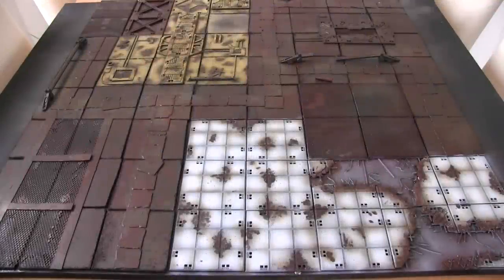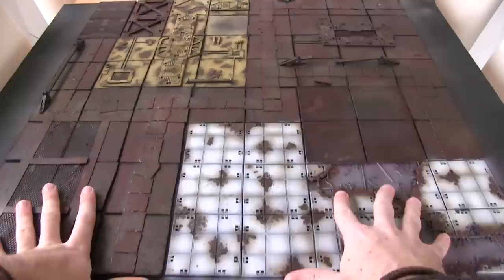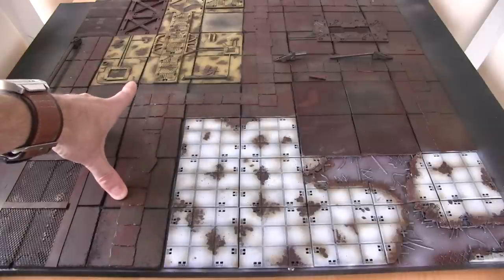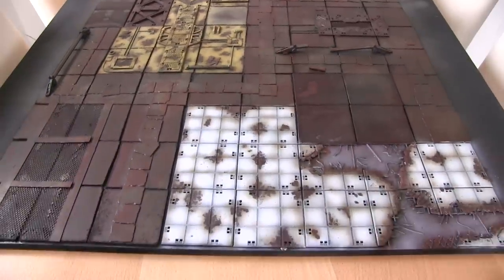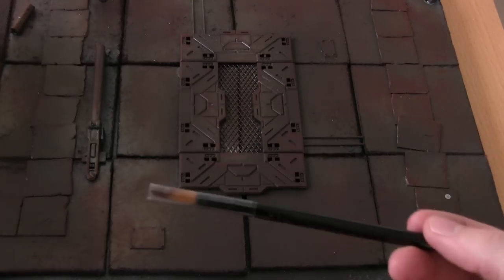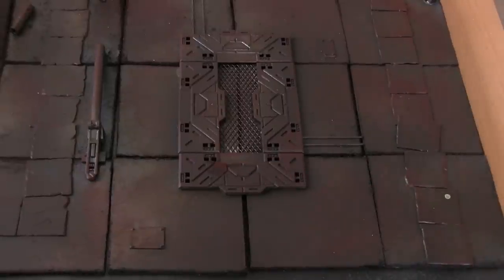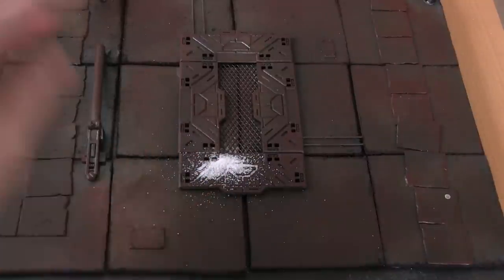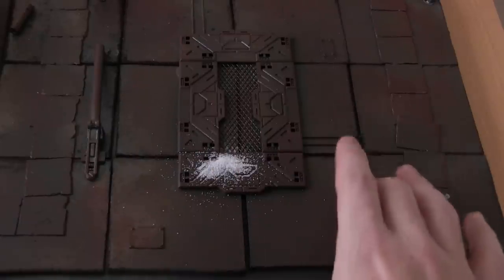Deadzone Board Project Log Part 3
Part 3 of my Deadzone Board project logs features the first few layers of paint, a small salt masking tutorial and a time lapse of the 'blue room' being completed.

For more reviews, news, tutorials and articles visit us at Talk Wargaming